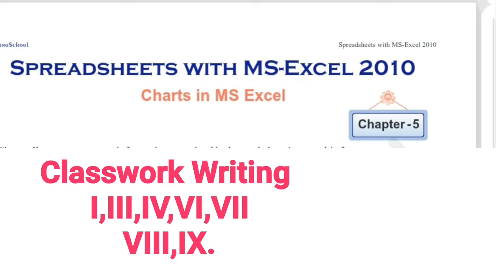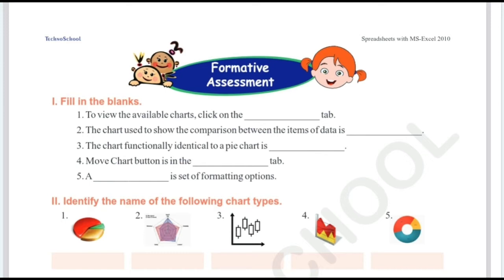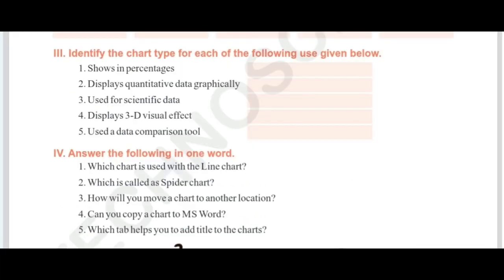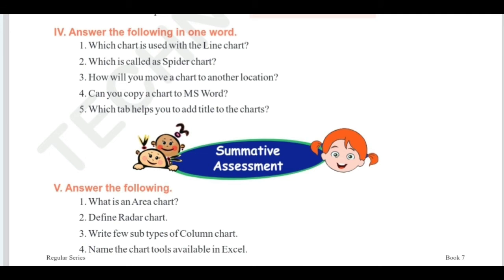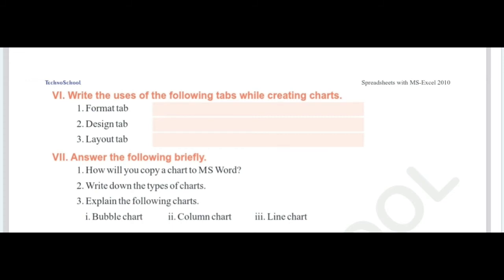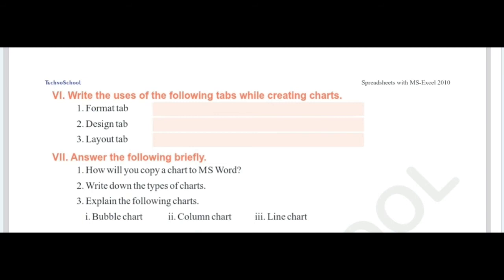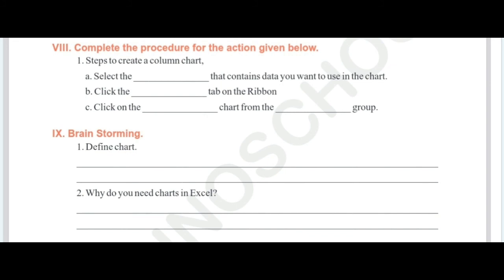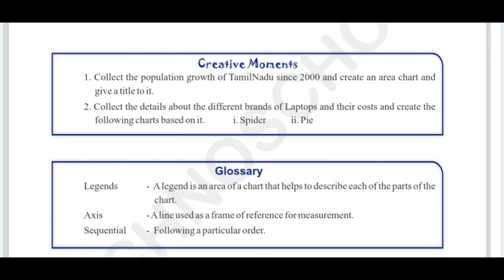Chapter-5 Book Back Excercises.